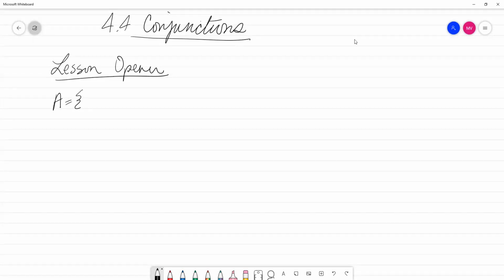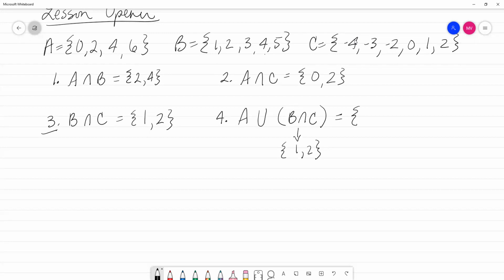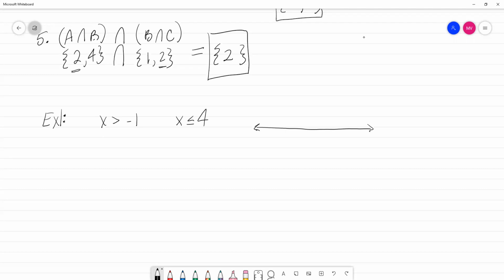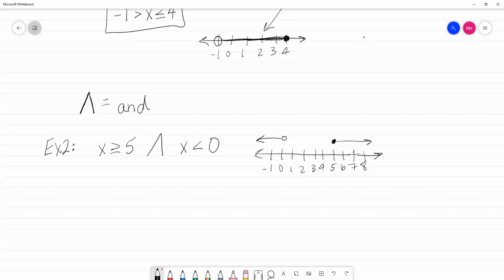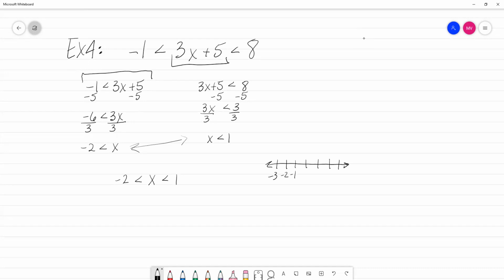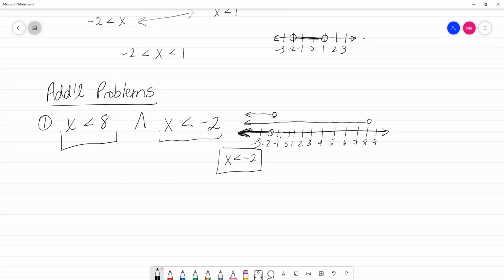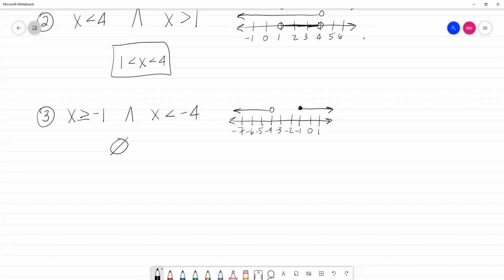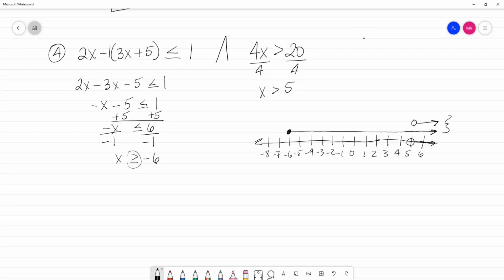Algebra I Section 4 4 Part 1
Algebra I Video lesson for Monday, 3/22/21